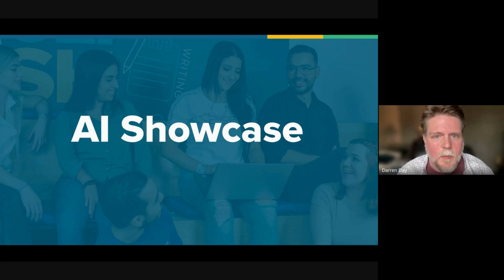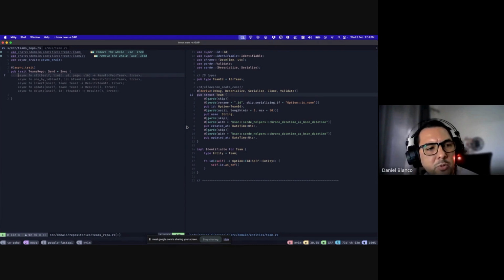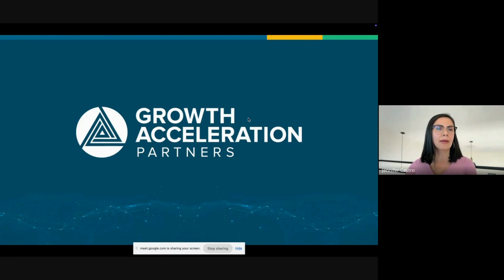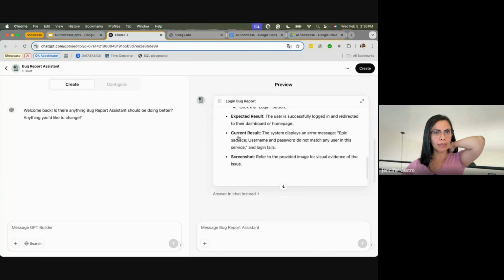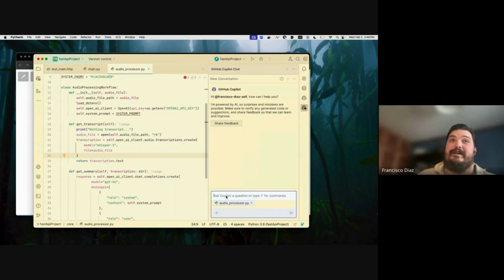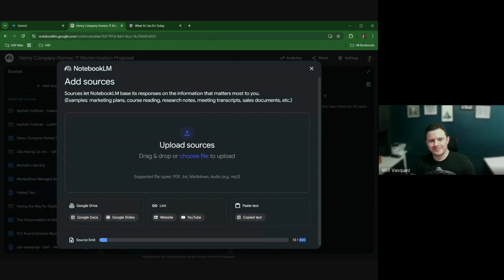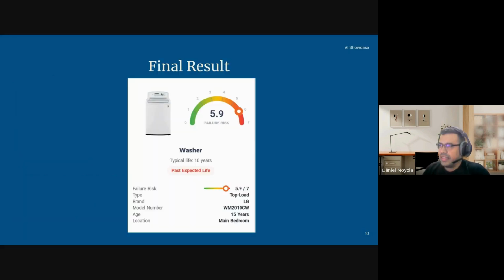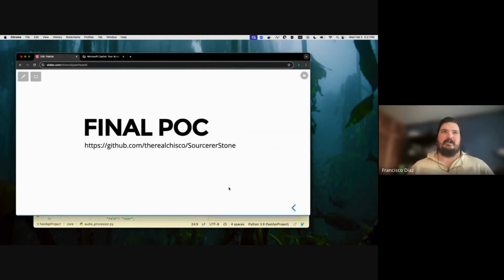AI Showcase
This talk brings together passionate GAPsters talking about AI.